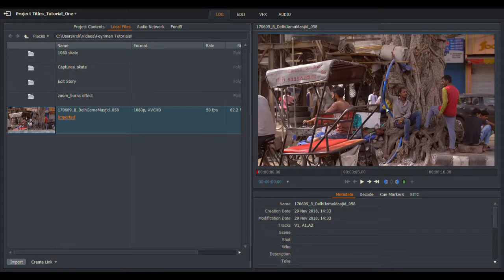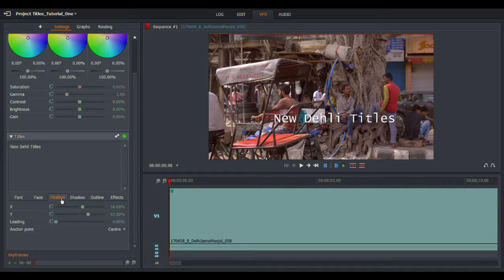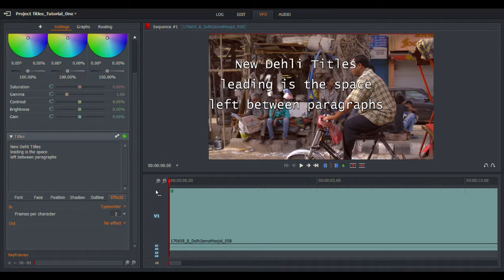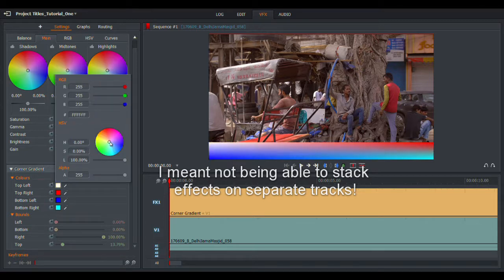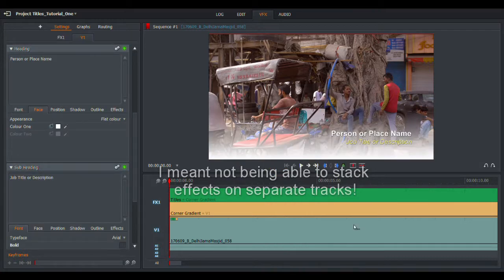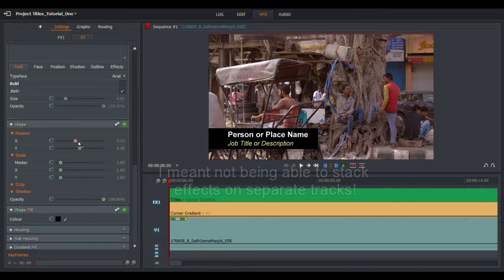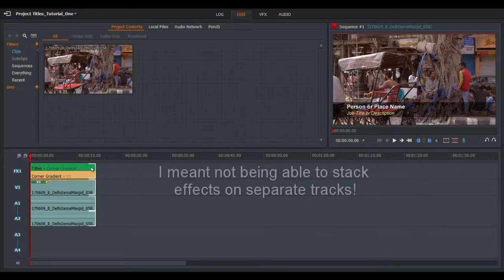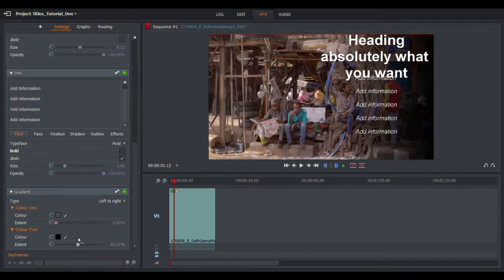Lightworks feynman titles tutorial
Sometimes when we edit our videos we need to add some text. Whether that is text to highlight something in the video that our audio misses, or to create a 'lower third' title card to use to announce a person we are interviewing. Or even to add credits to the end or beginning of the video.

In this video we take a look at the various text effects that come with the powerful and free-to-use software, Lightworks.

By watching this you will discover how to add various types of text. How to then manipulate it, so that it looks good and is easily readable by your viewers.

You will also find out how to add some extra effects to your text to really make those titles stand out!

Remember Lightworks is free to download and use, simply go to the lwks.com site (link below) and get your copy now. Make sure you register, so that your free 7 day trial is extended indefinitely!